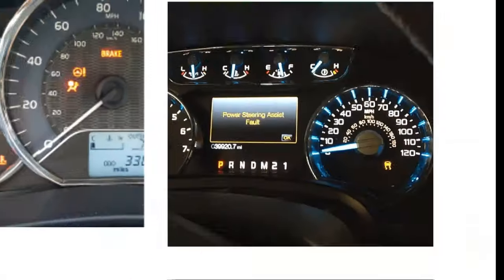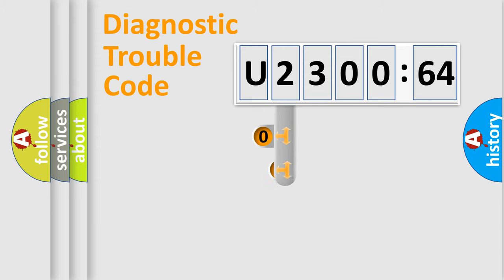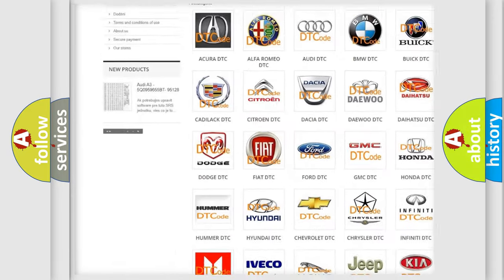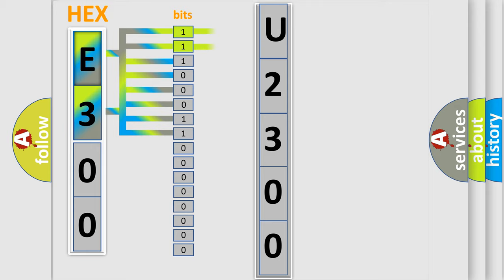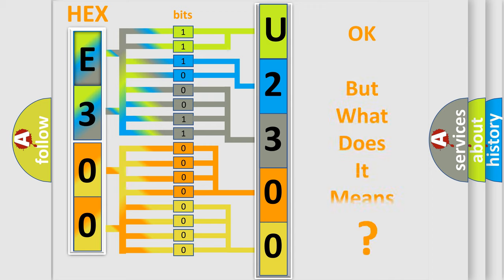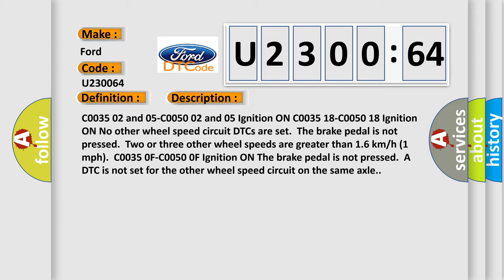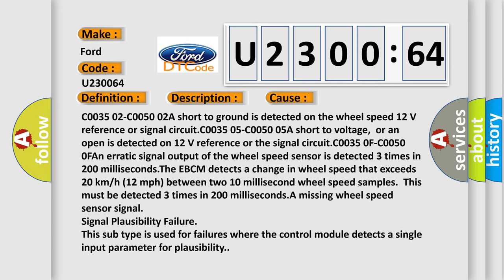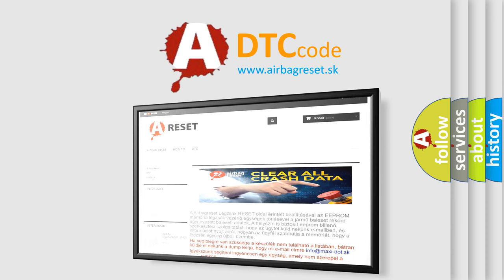DTC Ford U2300-64 Short Explanation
Contents:
0:21 Basic DTC analysis according to OBD2 protocol standard.
1:48 Insight into programming
2:58 A diagnostically understandable description of the Diagnostic Trouble Code
3:05 Basic error definition

Make:
Ford
Code:
U2300 64
Definition:
Left Rear Wheel Speed Sensor Circuit Signal Amplitude Less Than Minimum
Description:
C0035 02 and 05-C0050 02 and 05 Ignition ON C0035 18-C0050 18 Ignition ON No other wheel speed circuit DTCs are set.The brake pedal is not pressed.Two or three other wheel speeds are greater than 1.6 km or h (1 mph).C0035 0F-C0050 0F Ignition ON The brake pedal is not pressed.A DTC is not set for the other wheel speed circuit on the same axle.
Cause:
C0035 02-C0050 02A short to ground is detected on the wheel speed 12 V reference or signal circuit.C0035 05-C0050 05A short to voltage,or an open is detected on 12 V reference or the signal circuit.C0035 0F-C0050 0FAn erratic signal output of the wheel speed sensor is detected 3 times in 200 milliseconds.The EBCM detects a change in wheel speed that exceeds 20 km or h (12 mph) between two 10 millisecond wheel speed samples.This must be detected 3 times in 200 milliseconds.A missing wheel speed sensor signal
Failure Type: